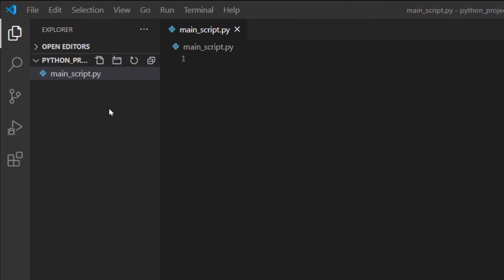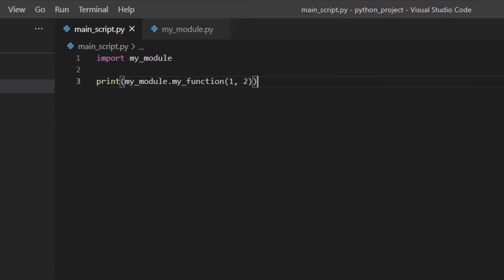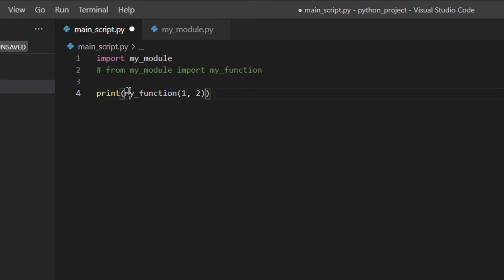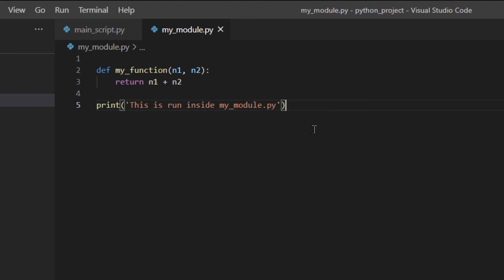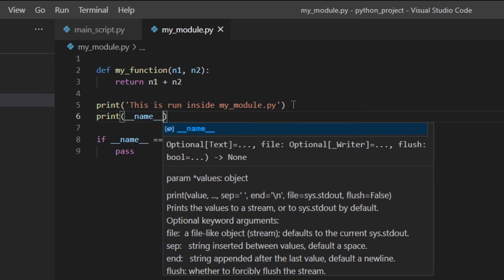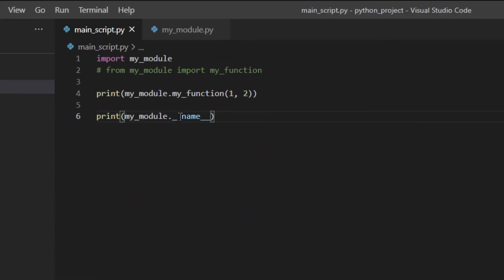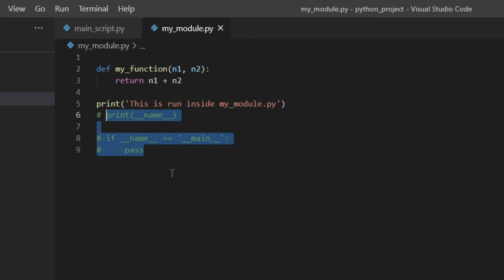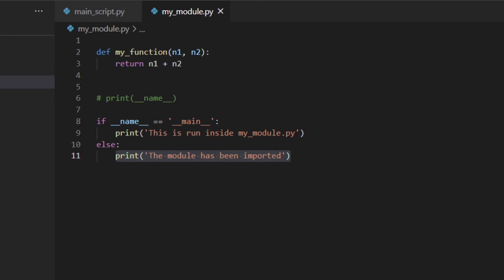if __name__ == ‘__main__’ in Python | Introduction to Modules for Beginners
Learn how to use modules and why you should use if __name__ == "__main__".

🧑🏻‍💻  ABOUT ME 🧑🏻‍💻